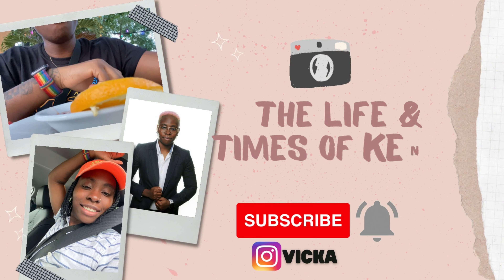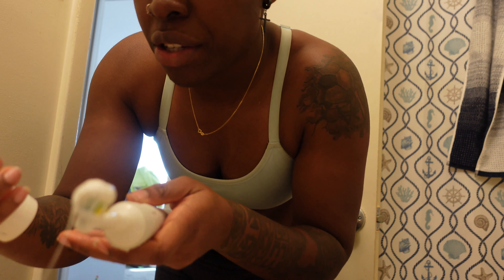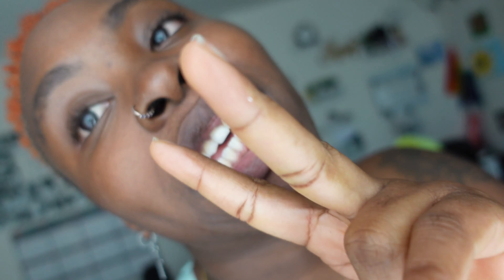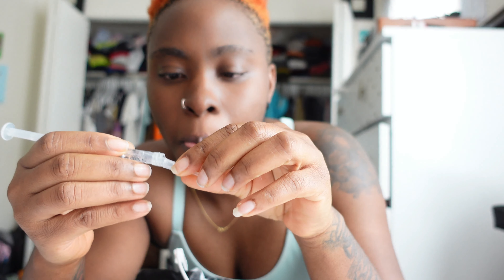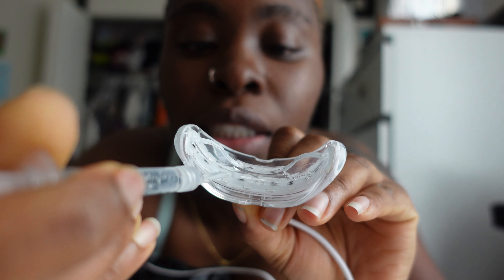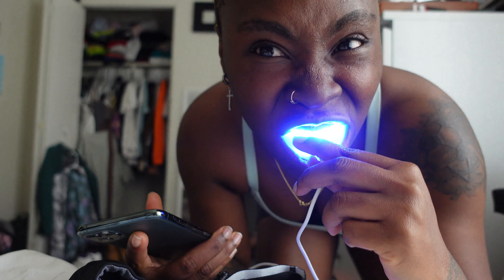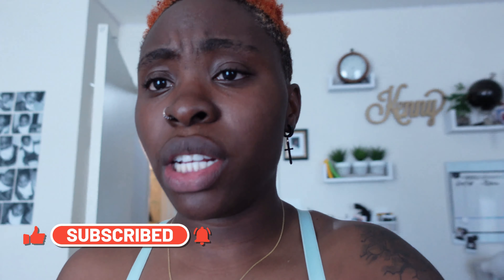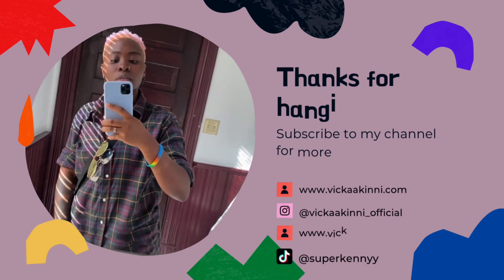HOW I WHITEN MY TEETH AT HOME | STEP BY STEP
YOU'VE GOTTA OPEN ME!!

This is a long awaited video.. Editing is a crazy task especially when you're running 4 businesses! But I promise to get my shit together and post often!
This is base on so many DMs request from my IG
► Leave your questions below for the next Q & A video.

I have no rights on this song, if a producer or label has an issue with any of the uploads, please get in contact  and I will take the appropriate measures.

P R O D U C T I O N G E A R:
c a m e r a: SONY ZV-1
E d i t i n g S o f t w a r e: Wondershare

Can't wait for you to join the KenAkins Gang!!

GO OUT AND BE FLAWLESSLY DIFFERENT!!
LOVE YOU!!
ODABO